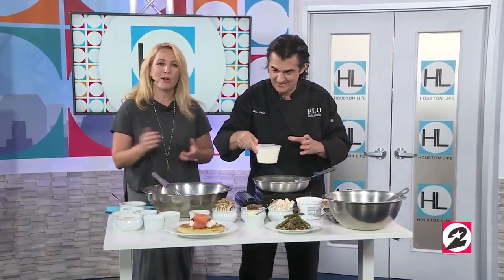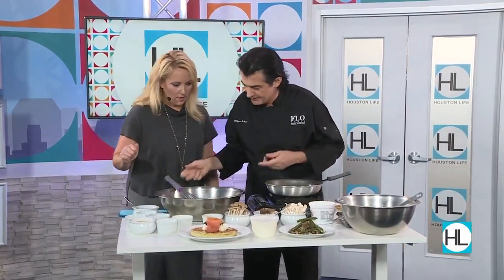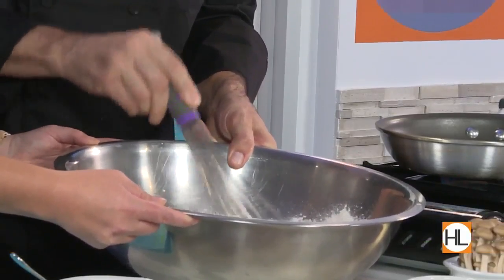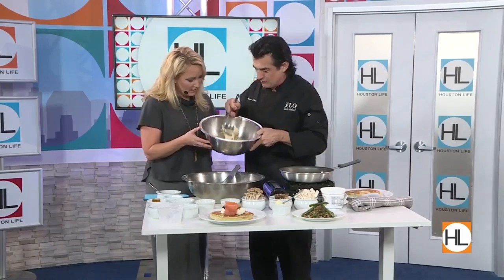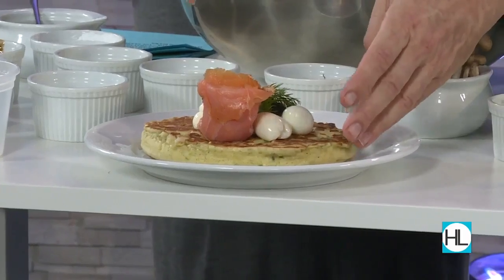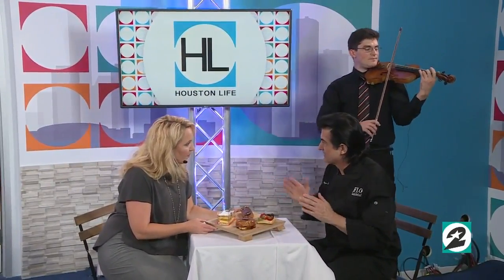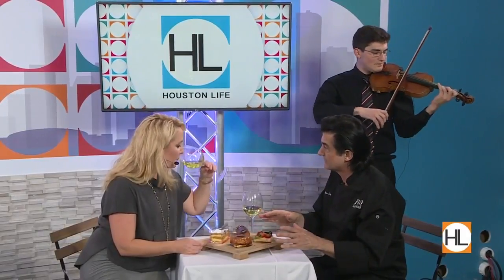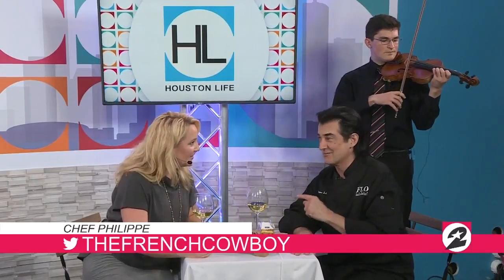Romantic Dinner Under 50